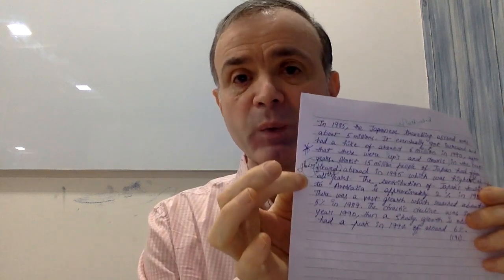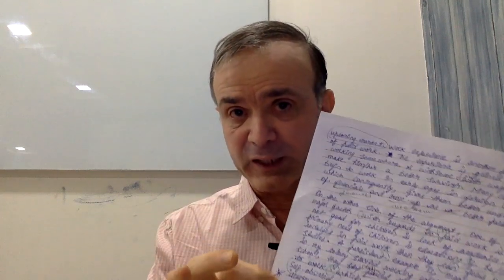The advantages of using the official IELTS paper in writing practice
This is a copy of the official IELTS paper. In the IELTS test, you need to do a minimum of 150 words in Task 1 and 250 words in Task 2. There is no maximum limit. But, there is a penalty if your writing falls short of the minimum limits. There is so little time in the exam to count your words. But if you use the official paper, like many of my students use, you will know exactly where your 150 words will come. For instance, my student has marked his 150 words here. All he has to do is exceed this point, and he can have a minimum of 150 words. Same way for his task 2, his 250 words will come at this point. Once he exceeds this he is in the safe zone. So, depending on your handwriting, you can mark it on the paper and start practising.